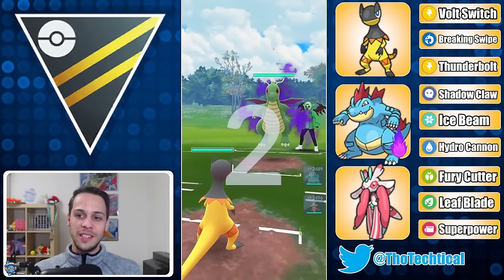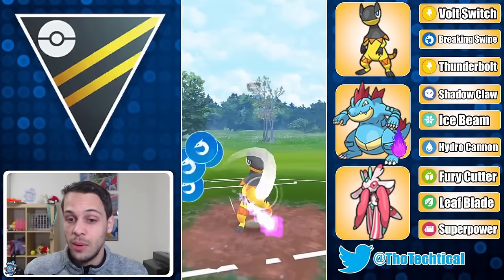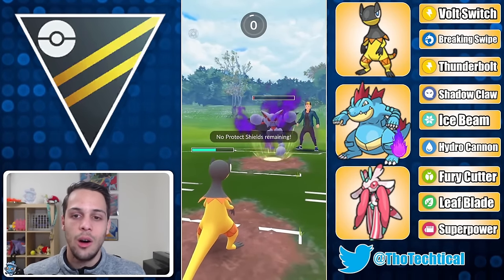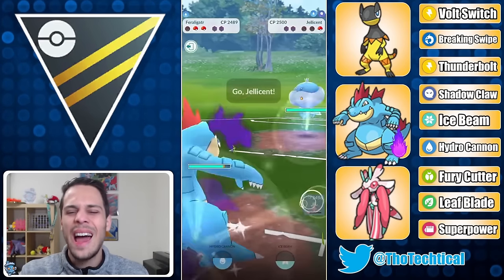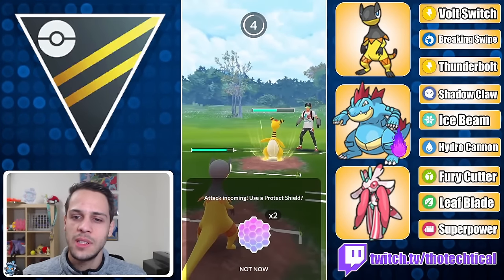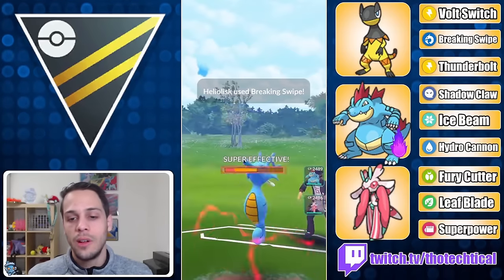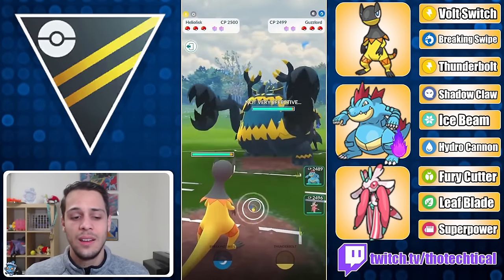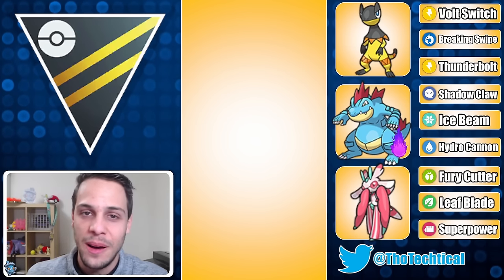The SPAMMIEST TEAM in Ultra League!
I went 12-3 w/ Heliolisk, Feraligatr and Lurantis in the Ultra League Pokémon GO Battle League!

Pokémon GO Battle League